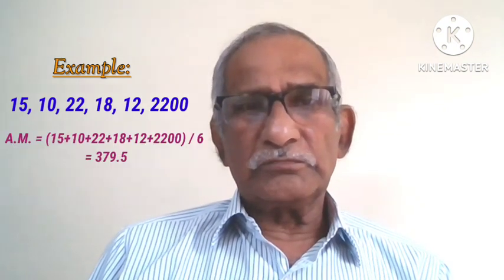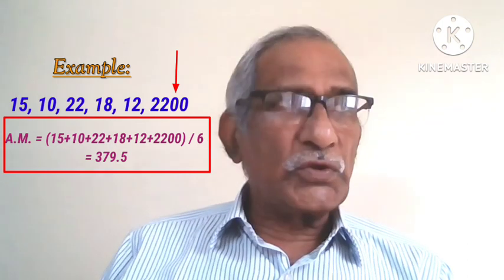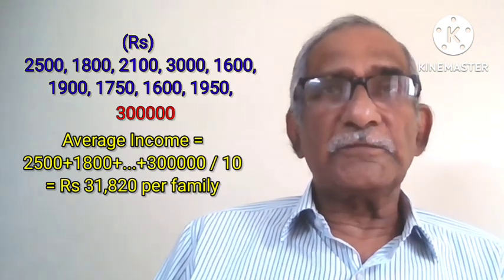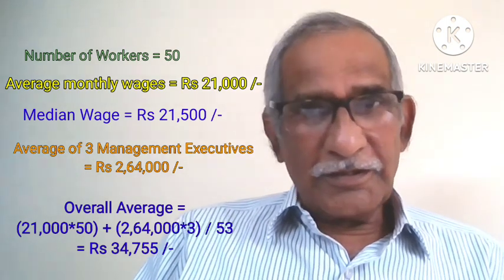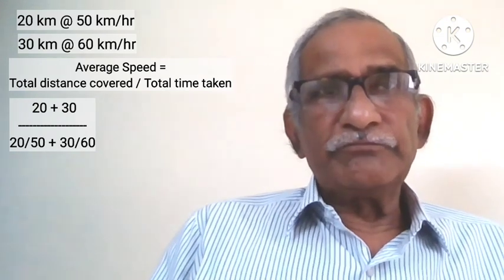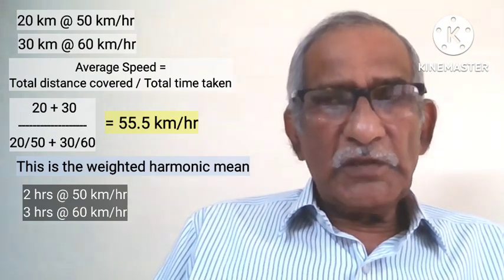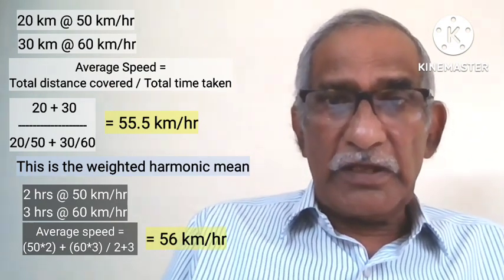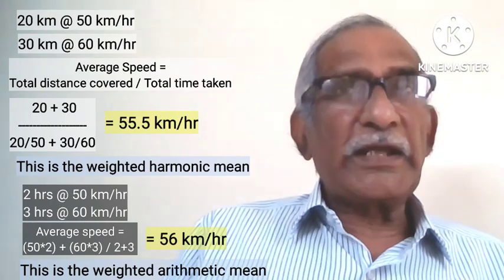Selection of Appropriate Measure of Central Tendency|| Dr. Amarendra Mishra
Dr. (Prof) Amarendra Mishra is a former Head of Statistics and Dean of Science in Patna University. Functioned under the department of Statistics and published more than a hundred of national and international research paper journals.

Dr. Mishra is know for his dedication, commitment among his students towards Statistics.

He also writes Bhojpuri stories and Hindi poems. Some of his famous books are "Thoda ab Jeena Chahta huin" and "Aakhir Ke Thagata" which are available in Flipkart and Amazon.

This channel helps to connect with various of students and nurture them with the theory and study of Statistics by his valuable achievements